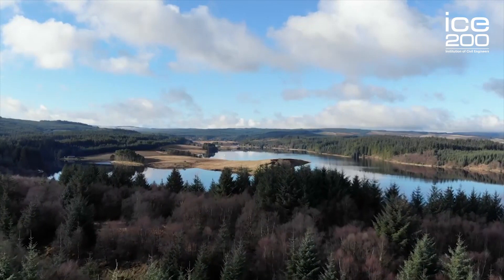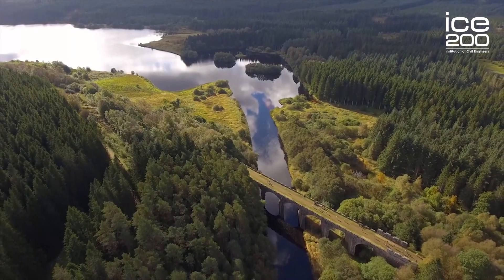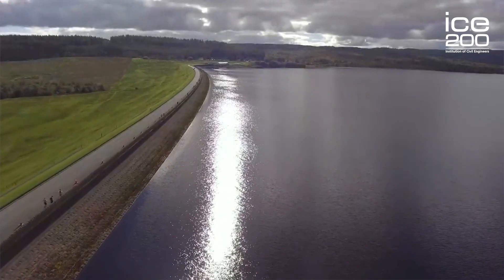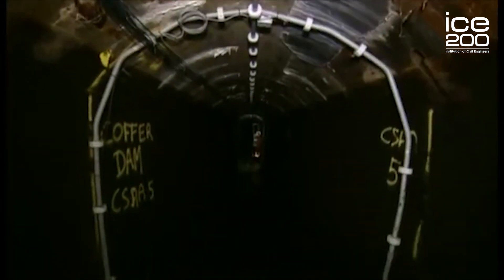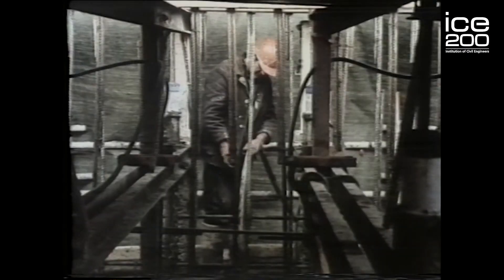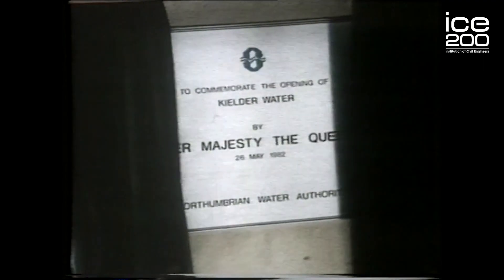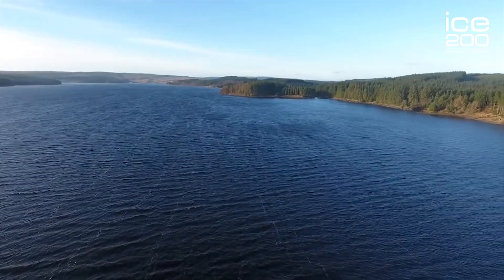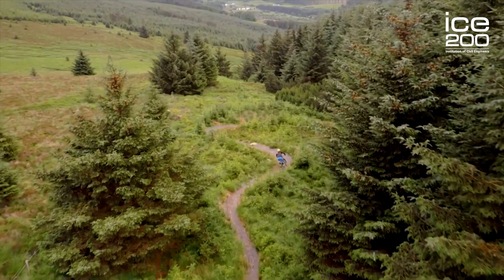Kielder Scheme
Kielder water is the largest man-made reservoir in Europe, holding 200 billion litres of water. It took about 20 years to think through all of the challenges of this construction project before construction even started, making it one of the most complex schemes in the UK.